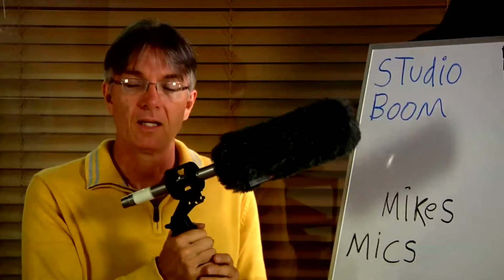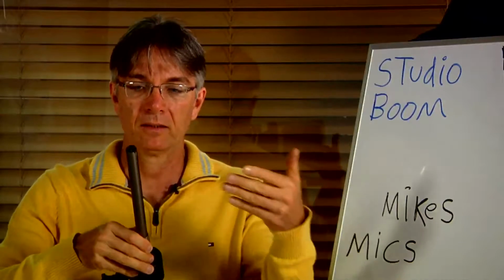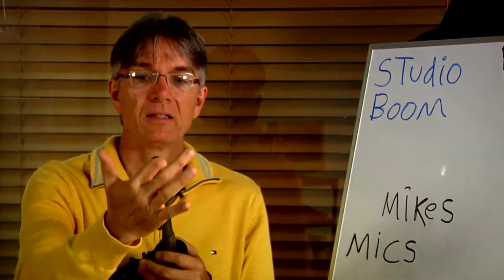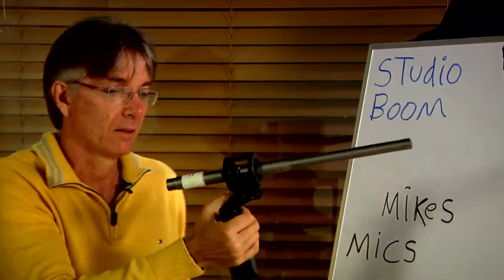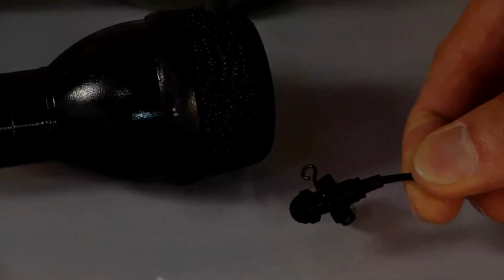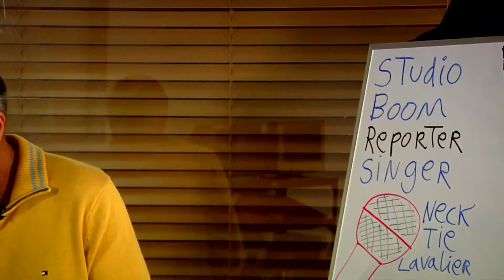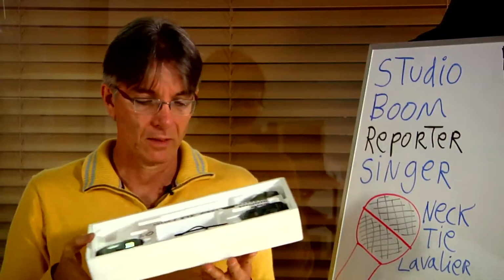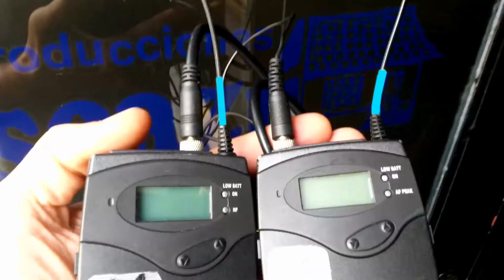How many mikes do I need? (Lesson 12)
With a few good microphones you can do a great job! The key is to know which ones to use. In Online Journalism by Xavier you will learn to use them properly in a practical & fun way. For great sound tips follow lessons 12 on Microphones;  Lesson 13 on How to place neck mikes  & Lesson 14 on Sound Setup.